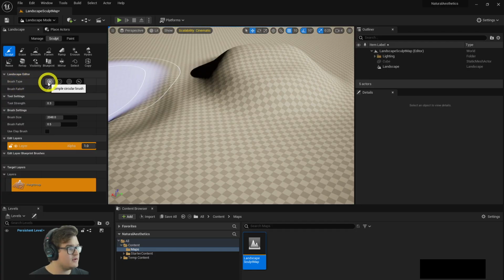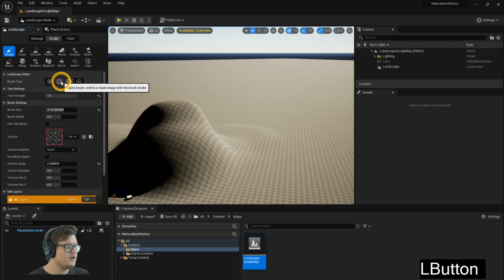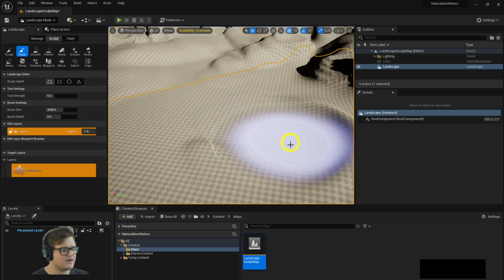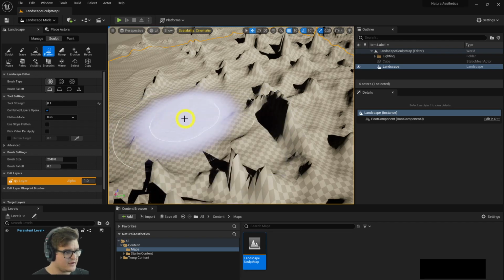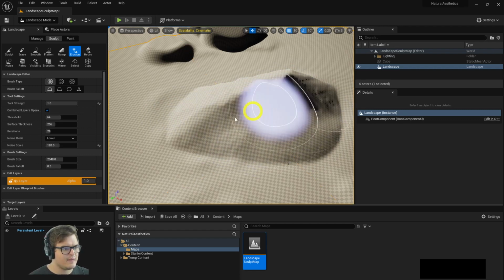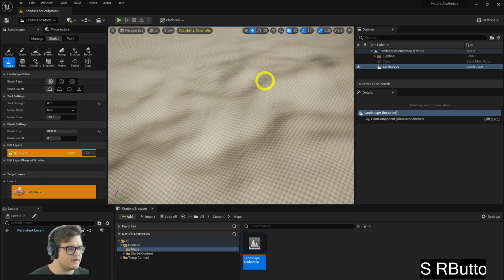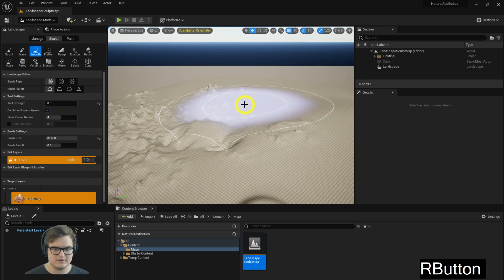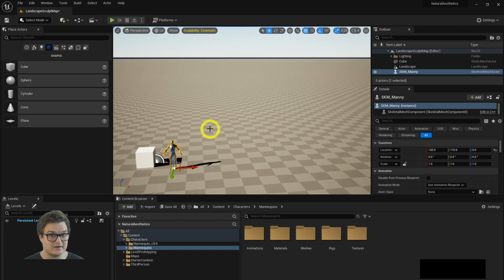Natural Aesthetics in UE5 - Part 1.2 - Landscape Sculpt Tool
In this video we explore the various options to raise and lower the height - that is sculpt - your terrain using the landscape sculpting tools in Unreal Engine 5

00:00 Standard Sculpting Brush
06:38 Erase Brush
07:05 Smooth Brush
09:05 Flatten Brush
10:16 Ramp Brush
11:30 Thermal Erosion Brush
14:05 Hydro Erosion Brush
15:55 Noise Brush
19:52 Outro
20:58 Adding a Human Scale Reference Object